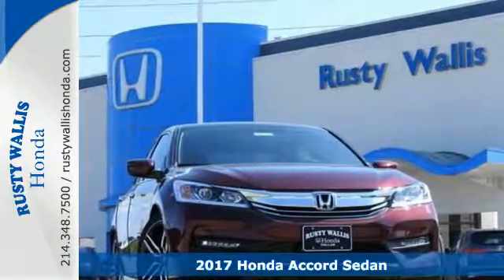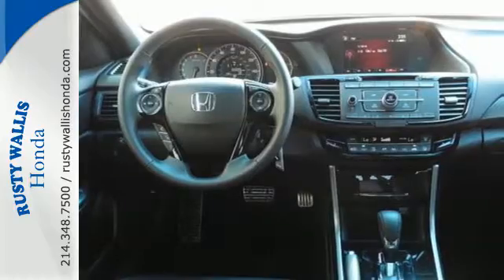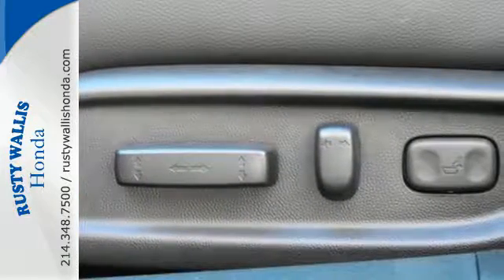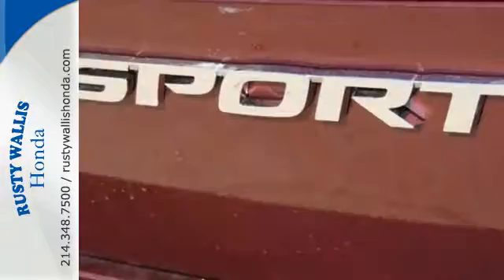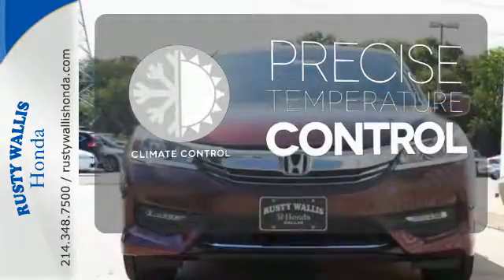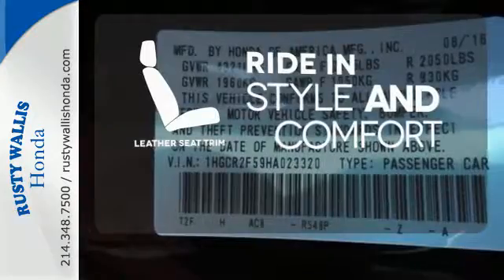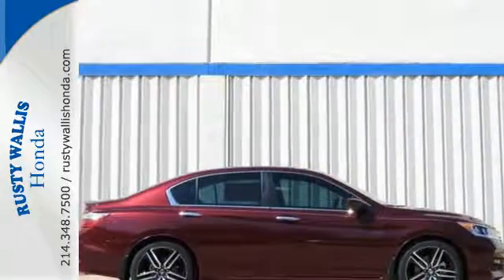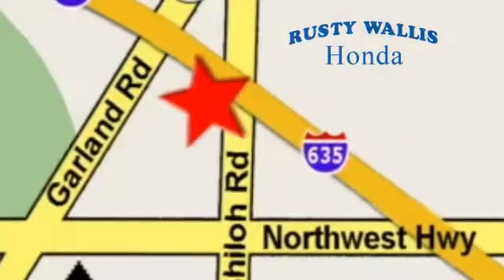2017 Honda Accord Sedan Dallas TX Fort Worth, TX #170139 - SOLD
Year: 2017
Make: Honda
Model: Accord Sedan
Trim: Sport CVT
Engine: 4 Cyl - 2.4 L
Transmission: Variable
Color: Basque Red Pearl II
Interior: R-548p/Black
Stock #: 170139
VIN: 1HGCR2F59HA023320
Accord Sport. Here it is! No games, just business! This is the vehicle for you if you're looking to get great gas mileage on your way to work! Climb into this gas-saving Accord for a smooth ride with the kind of economy that puts a smile on your face. brbr8 Time Presidents Award winner,the most of any Metroplex Honda dealer.Customer service,integrity and character is where we proudly hang our hat. Stop in and give us the chance to impress. Remember, Every Honda purchased at Rusty Wallis Honda comes with a maintenance program that includes your first two oil changes free!

Address:
12277 Shiloh Road